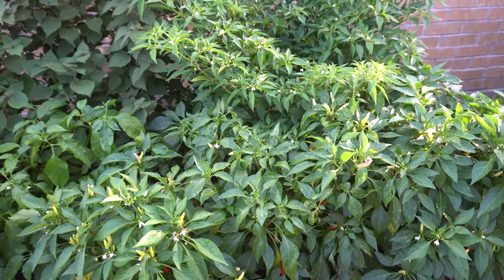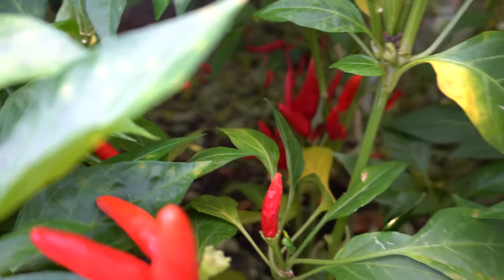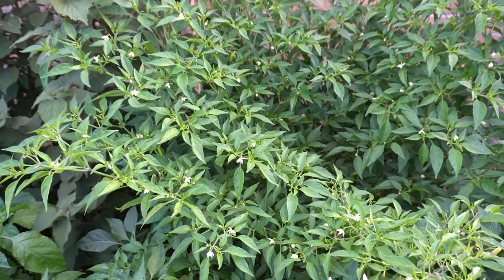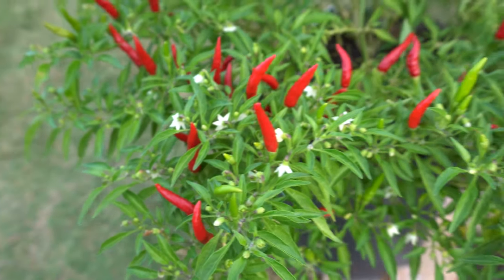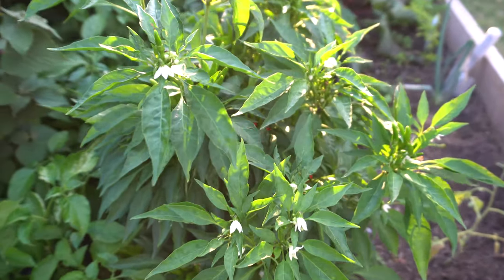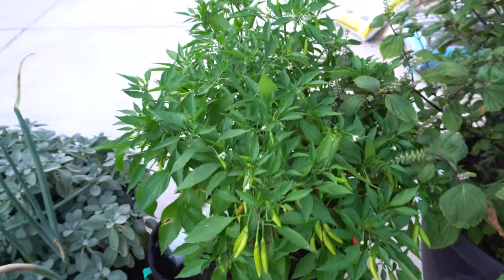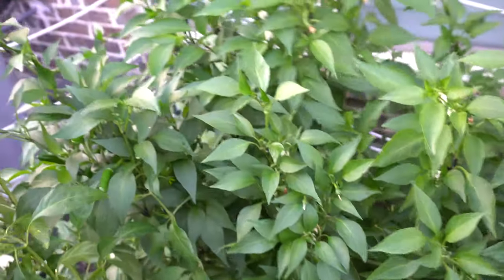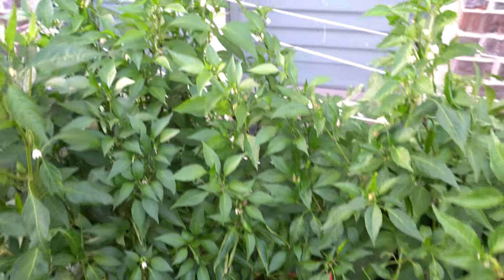My Top 5 Favorite Pepper Varieties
These are my most favorite peppers this season.